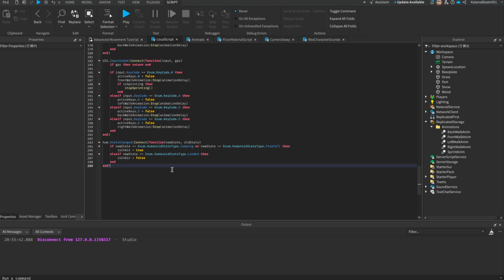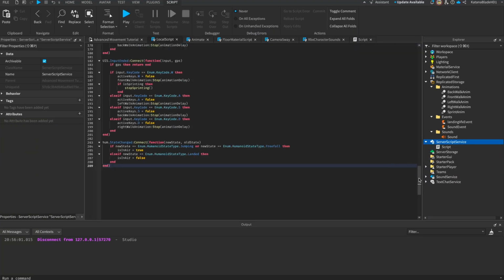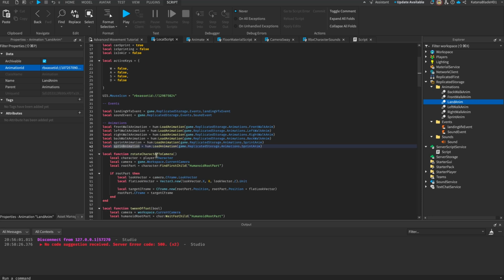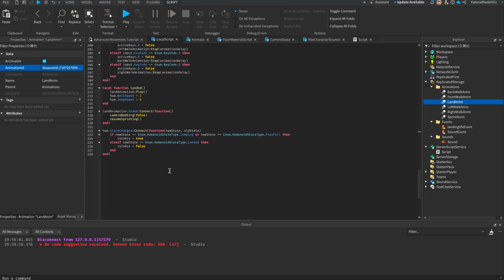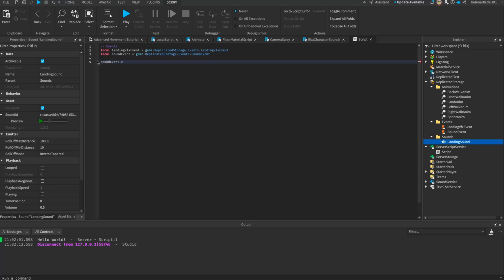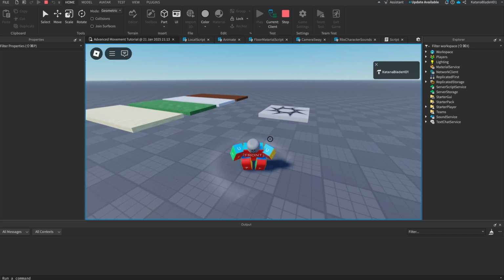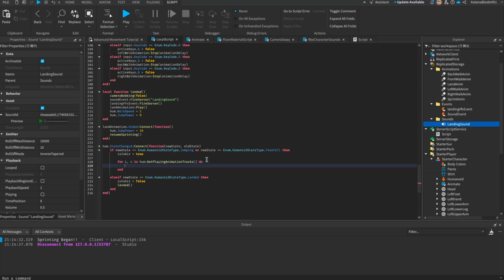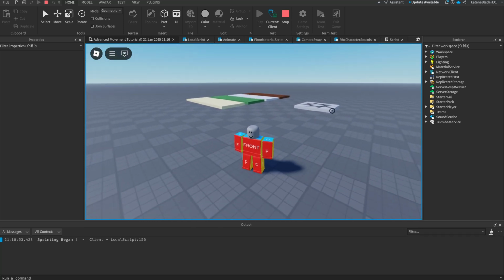Advanced Movement Tutorial | Part 4 | Landing Animations | Roblox Studio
My Animation Pack (Export each of these to Roblox as an animation)

This is the fourth of 6 parts of the Advanced Movement System.

These videos will cover
- Shift Locking
- Directional Movement
- Double Tap W For Sprinting + Camera Bobbing
- Roll Animations
- Landing Animations
- Slide Animations

Chapters:
0:00 Intro
0:12 Landing VFX
0:36 Settings Up Folders
1:44 Setting Up Events
2:21 Coding The Landing
6:45 Coding Serverside Script
8:51 Finishing Up